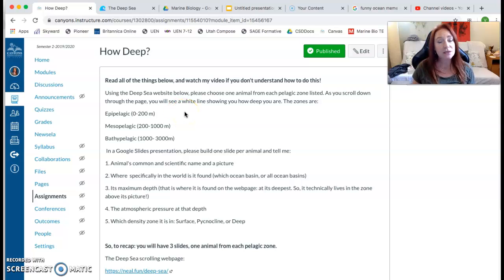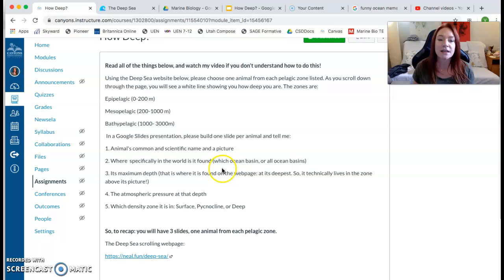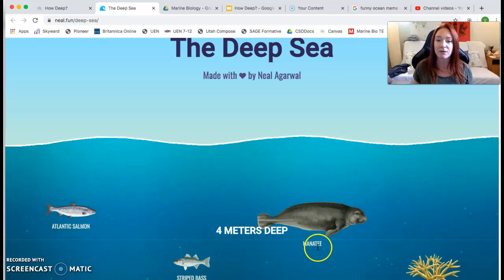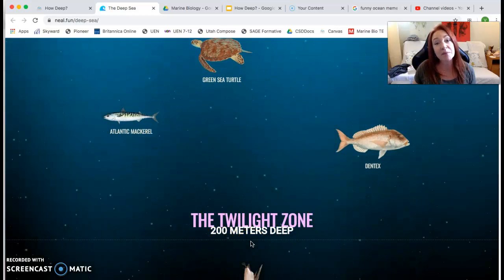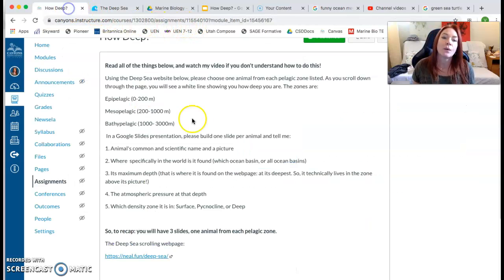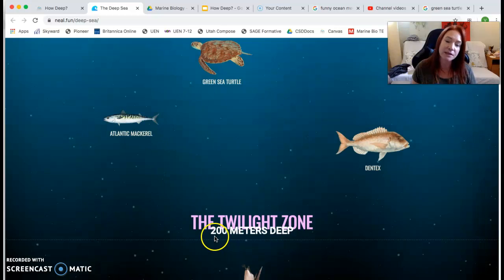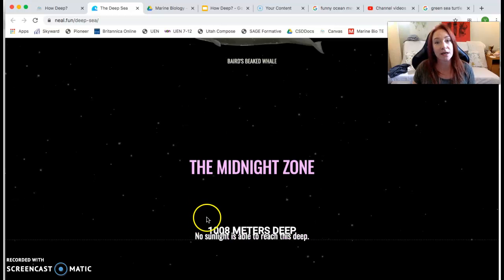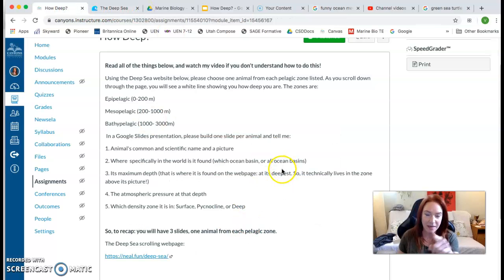How Deep? Assignment description